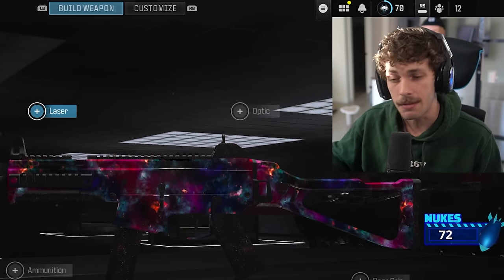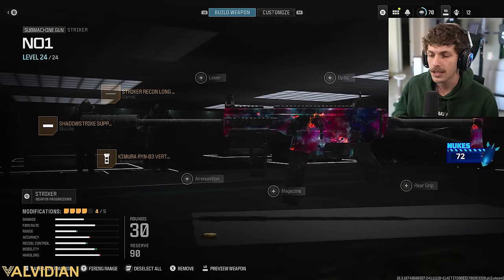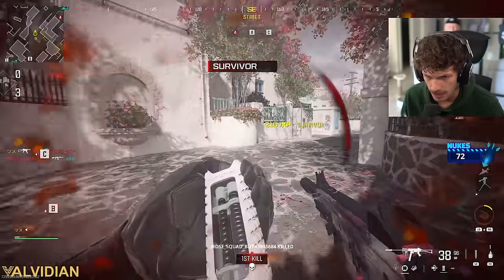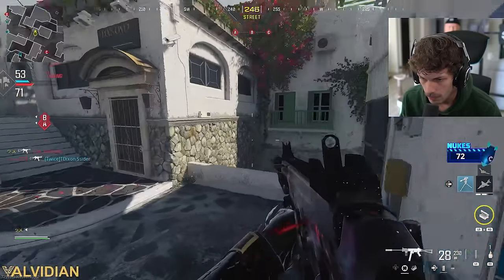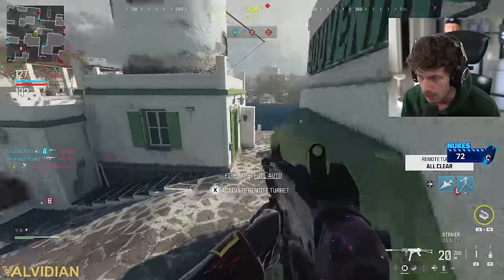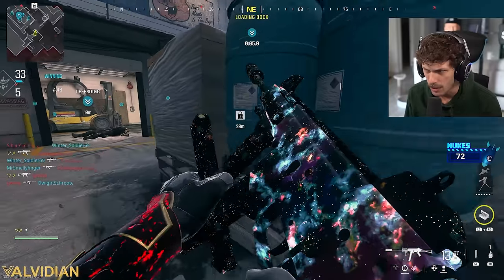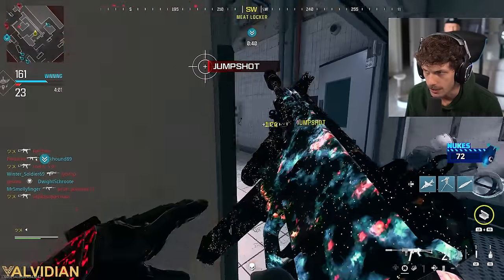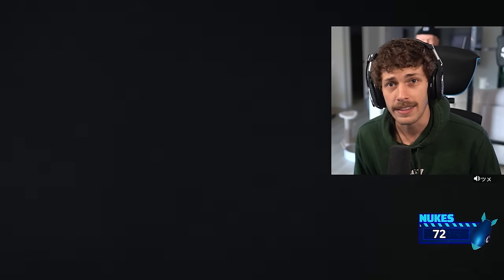the *NEW* BUFFED STRIKER SETUP is INSANE in MW3! 🔥 *Best STRIKER Class Setup* (Modern Warfare 3)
the *NEW* BUFFED STRIKER SETUP is INSANE in MW3! 🔥 *Best STRIKER Class Setup* (Call of Duty Modern Warfare 3)